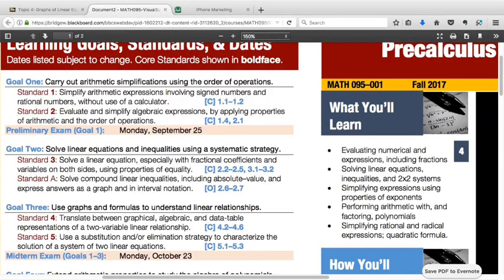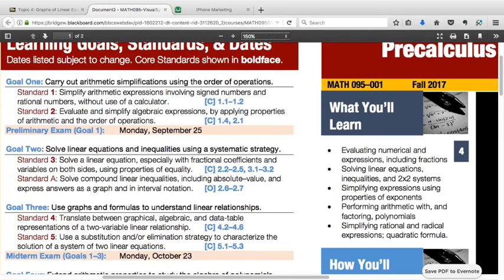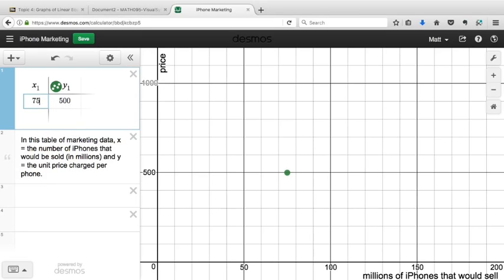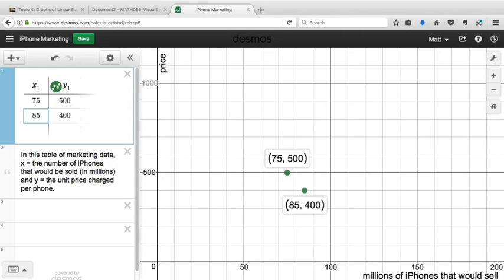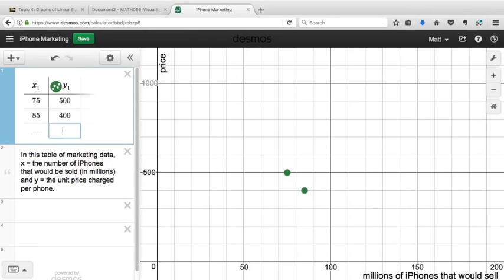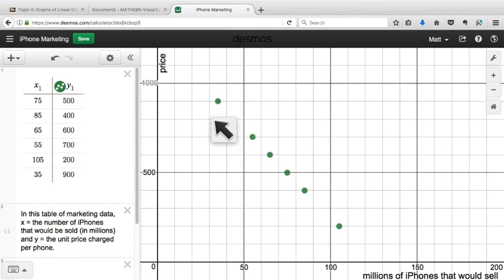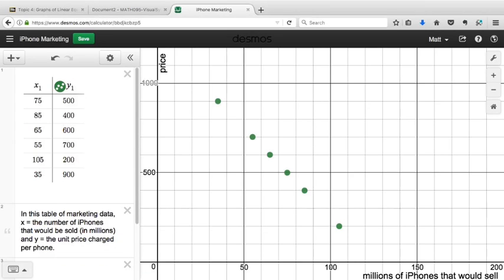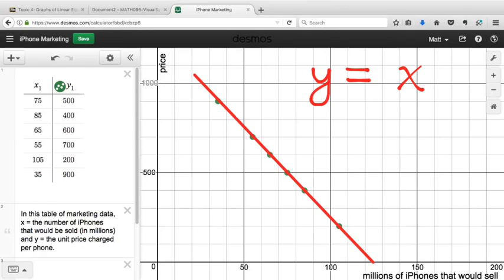095.4 Relationships in two quantities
10/16/17 Introducing our next topic, relationships in two variables, using a marketing example.